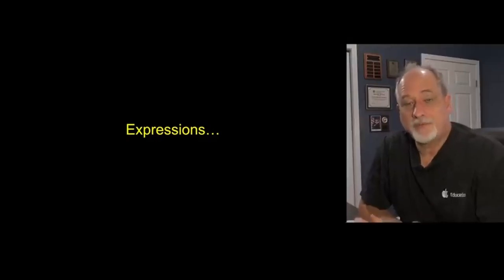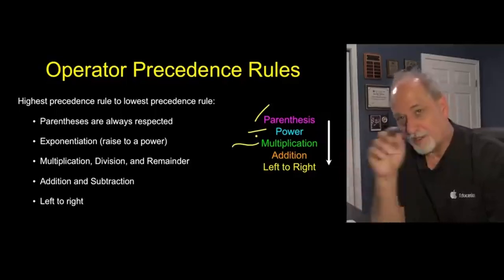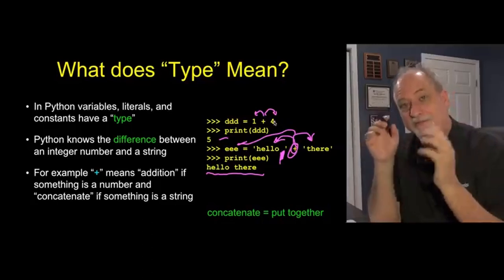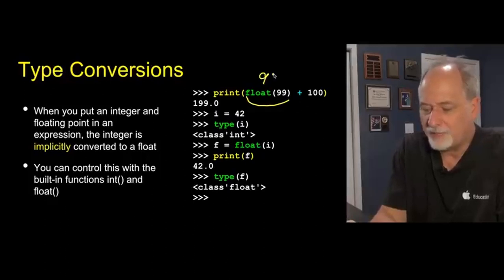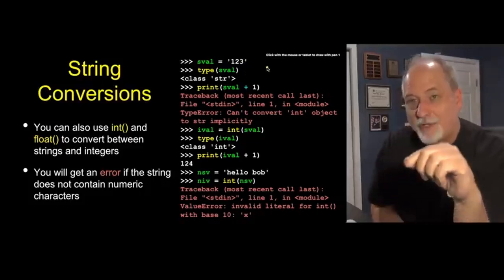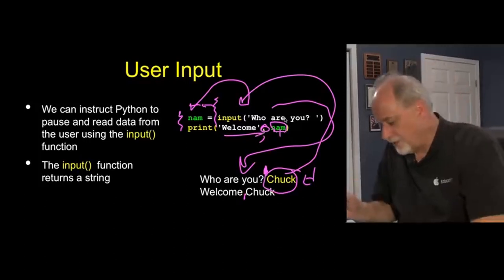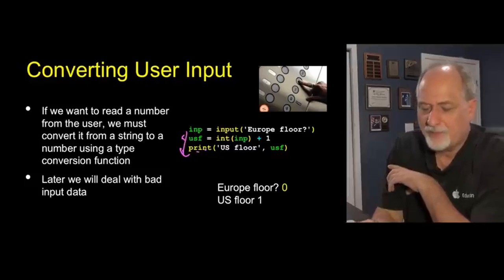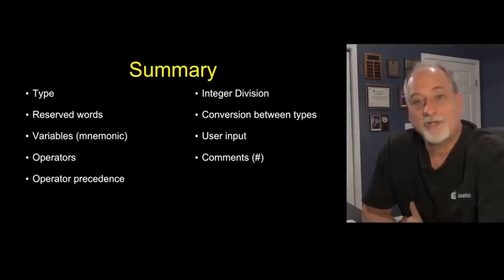ADVANCED EXPRESSIONS MADE EASY | EXPRESSIONS FOR PYTHON PROGRAMMING